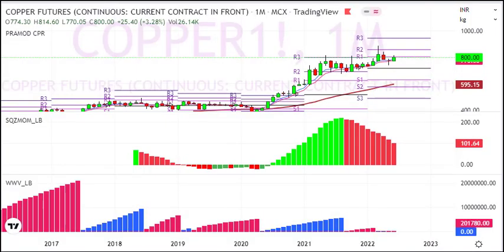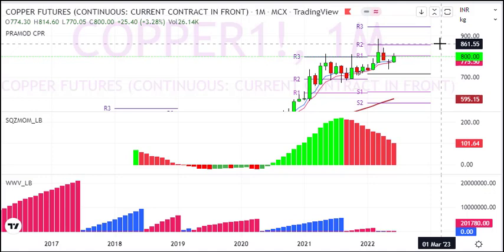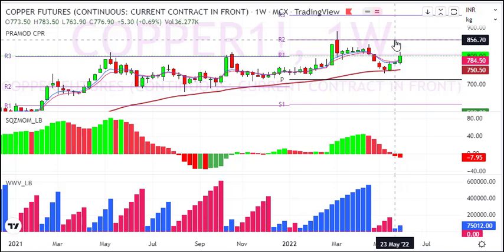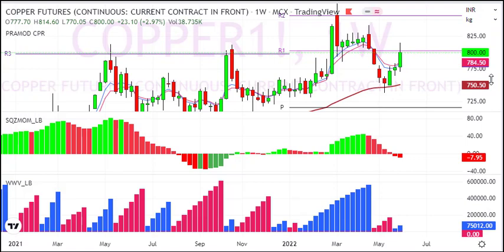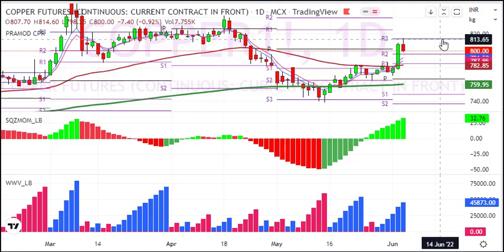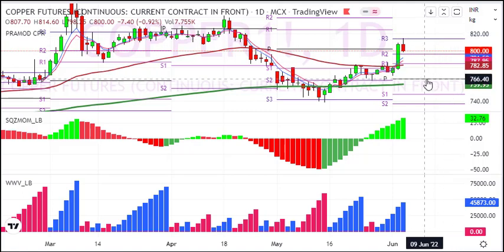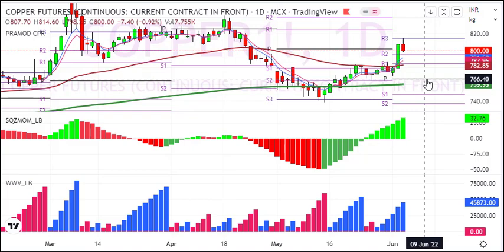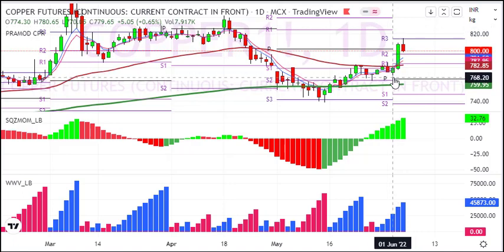My Copper Weekly Prediction for 6 to 10 June 2022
1. Daily 1-2 Nifty Banknifty future tips
2. Intraday and Positional (2-3 days holding ) calls
3. 90% profit making accuracy with 1:2 risk reward ratio
4. must have capacity to maintain 3 Lakhs+
5. Expected monthly average returns are 75K to 80K
6. Charges 5k/monthly or 30k/yearly.

1. Daily 1-2 Nifty banknifty & stock Options tips
2. Intraday and Positional (2-3 days holding) calls
3. 90% profit making accuracy with 1:2 risk reward ratio
4. Must have capacity to maintain 50k+
5. Expected monthly average returns are 20K to 25k
6. Charges 3k/monthly or 12k/yearly.

1. Daily 1-3 calls in gold, silver, copper, crudeoil & naturalgas futures
2. Intraday and Positional (2-3 days holding ) calls
3. 90% profit making accuracy with 1:2 risk reward ratio
4. must have capacity to maintain 5-6 lakhs
5. Expected monthly average returns are 1 to 1.25 lakhs
6. charges 5k/monthly or 30k/yearly.

1. Daily 1-2 calls in rupee futures
2. Intraday and Positional (2-3 days holding ) calls
3. 90% profit making accuracy with 1: risk reward ratio
4. must have capacity to maintain 60k t 100k+
5. Expected monthly average returns are 40K to 43K
6. Charges 5k/monthly or 30k/yearly.

1. Daily 1-2 calls in NSE Stocks
2. Pure Intraday calls
3. 90% profit making accuracy with 1:2 risk reward ratio
4. must have capacity to maintain 50k
5. take each position worth 1 lakhs rupees
6. Expected monthly average returns are 20K to 25K
7. charges 3k/monthly or 12k/yearly.

1. Fix Returns (3 to 5% / Month).
•1 Months Prior intimation is required for Permanent closure.

2.High Risk Higher Return Account Management
•30:70 Profit Sharing basis.
• 10K Security Deposit (Refundable at end).